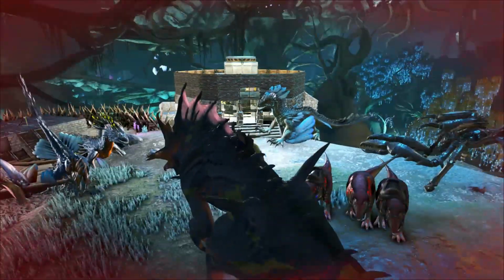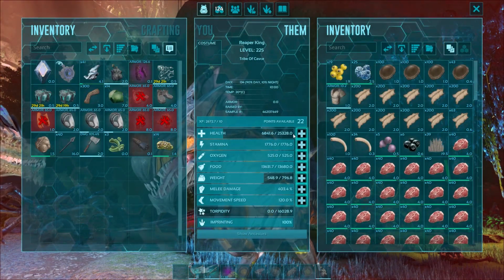BREEDING UP THE MEGALOS AND BECOMING A MOMMY NOW TOO!! || Ark Story Unmodded Ep 119!!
Hi everyone today I try and recover after the terrible loss and things go almost terribly!!

Today I Am playing my way through all of the story arks The island, Scorched Earth, Aberration, And Extinction!!

William
Dark Prince
Darrious
NKERAZP
D'marco
Wintersoldier 13d
DragarEvilbane
Sean
Colby
shrek swamp
voxelvagrant
Corey
scott
Köppelz
Jeffery
Rachelle
Clayton
shaneoh9